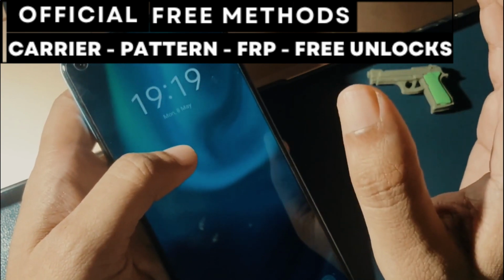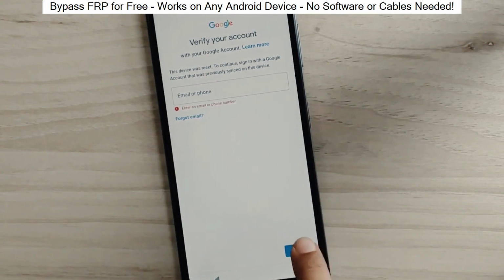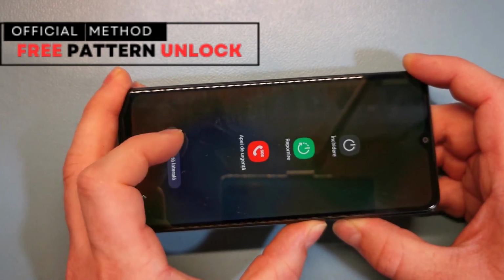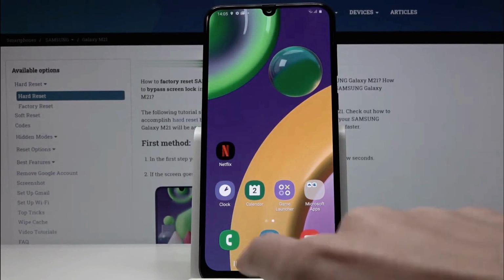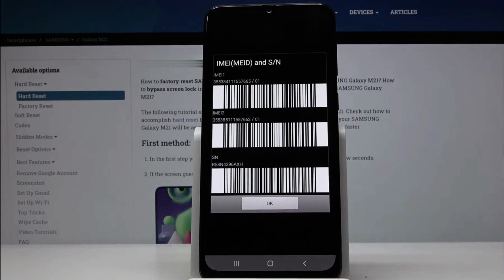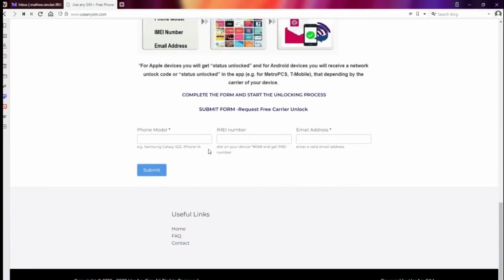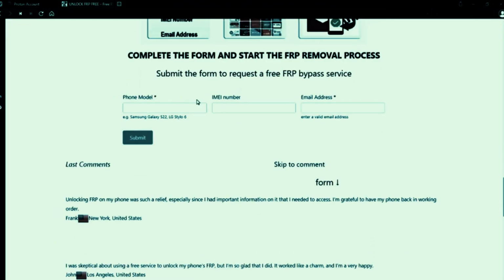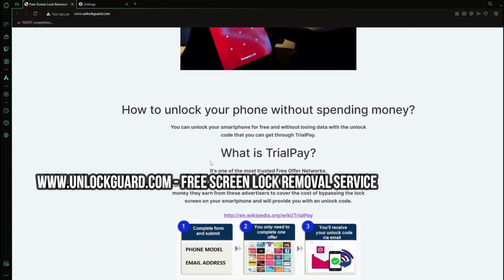Unlocking Motorola Moto E6 Plus Complete Guide for Beginners